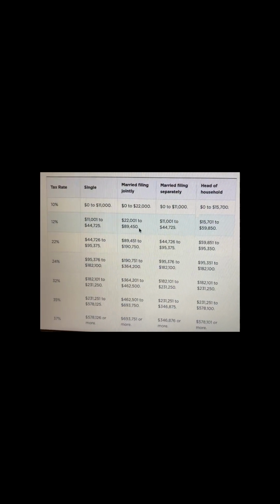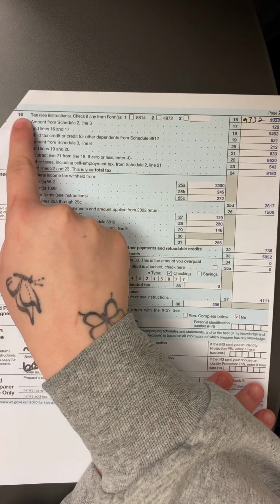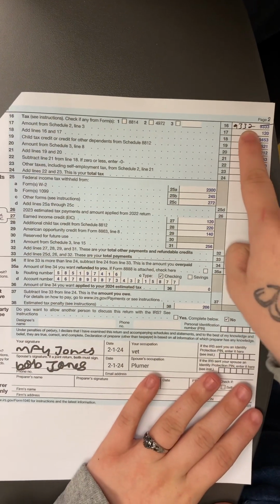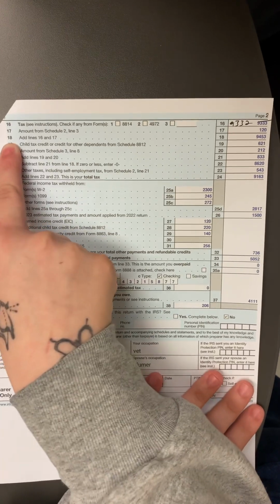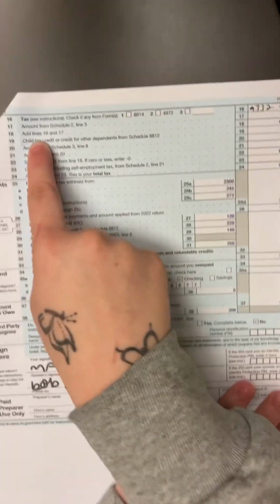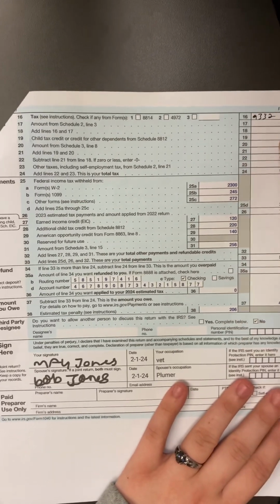February 9, 2024